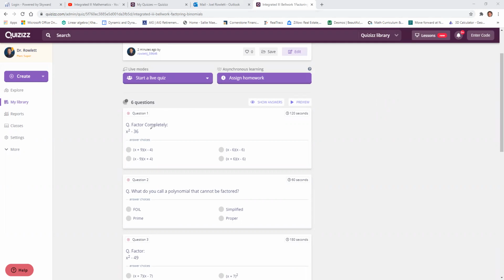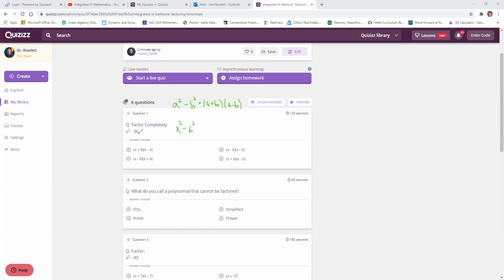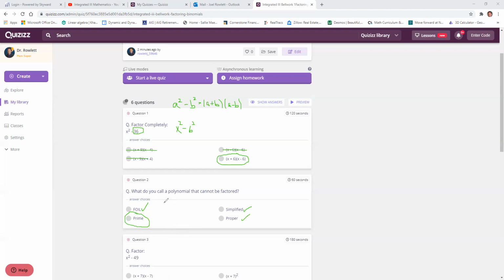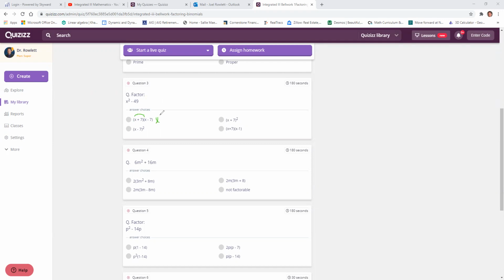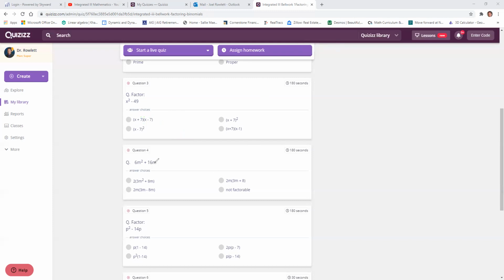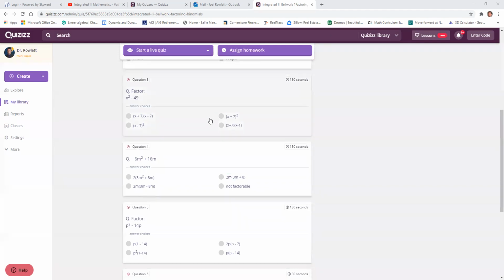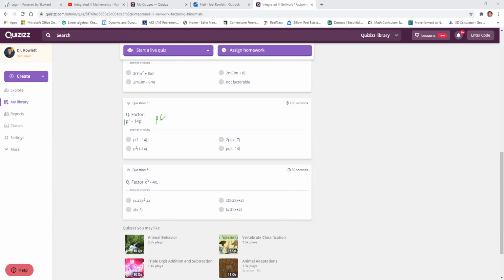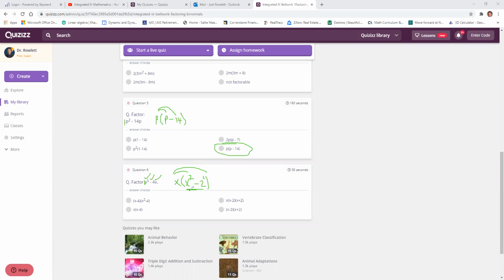Int III BW1 Factoring Binomials